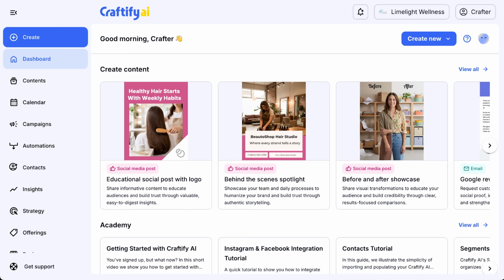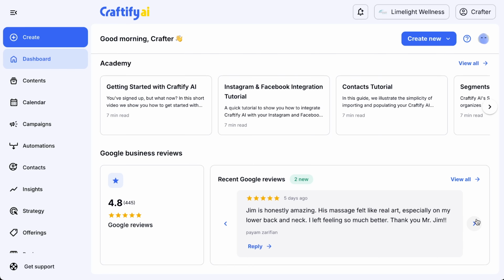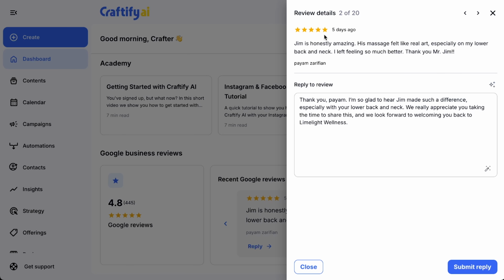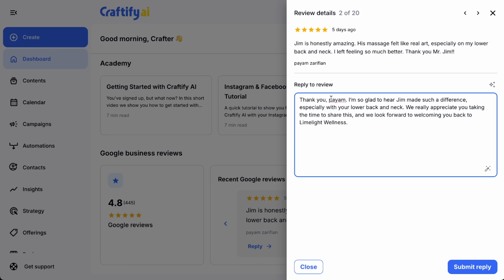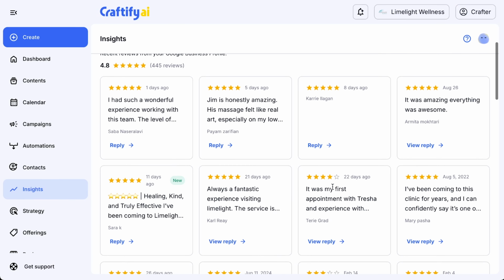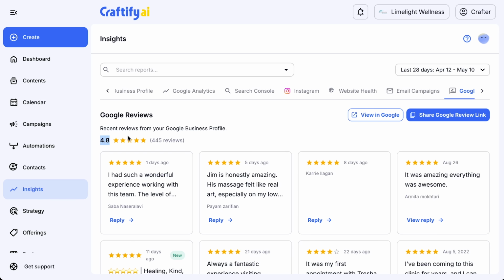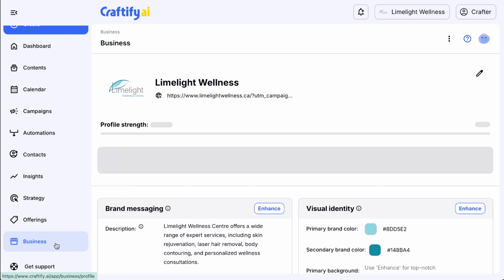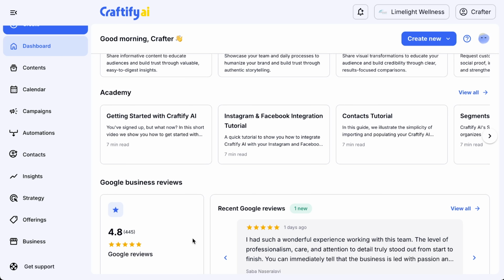Google Reviews Tutorial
Viewing and replying to Google Reviews is an important step in keeping your Google presence healthy to bring in more leads! Now you can do it all directly through the Craftify AI dashboard. Follow along to learn more!